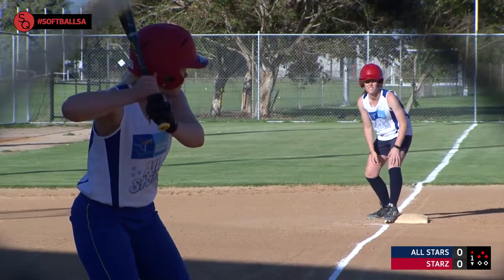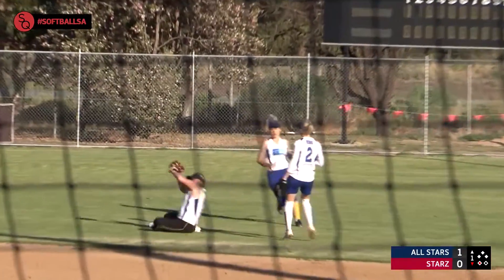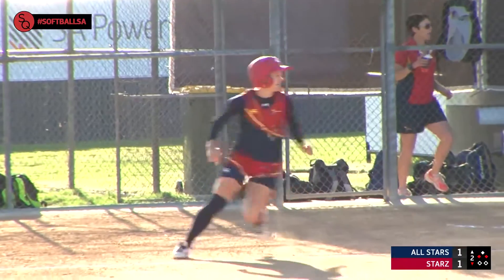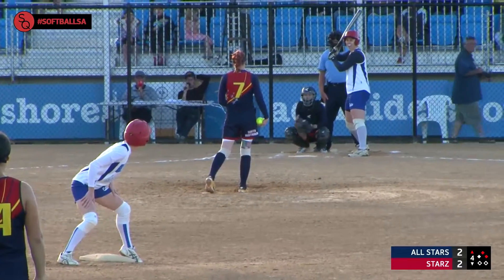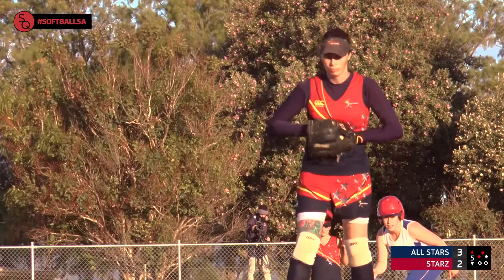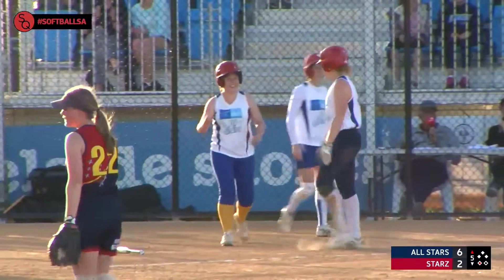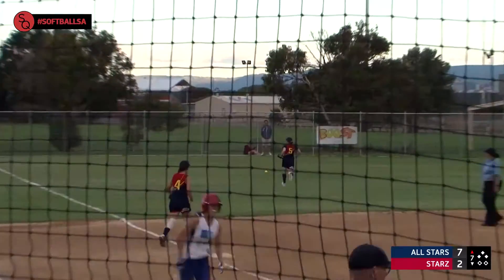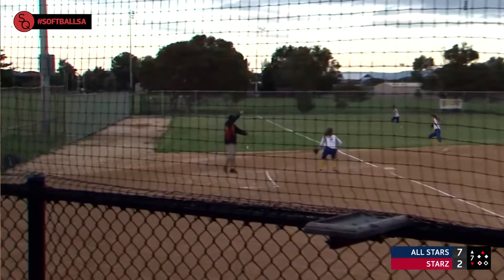All Stars vs Starz | Game 02 | Softball SA Highlights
Highlights from the Softball SA exhibition match between Starz and Adelaide Shores All Stars, played at Diamond Sports Facility at Adelaide Shores.

To learn more about Softball in South Australia, to play or spectate, head